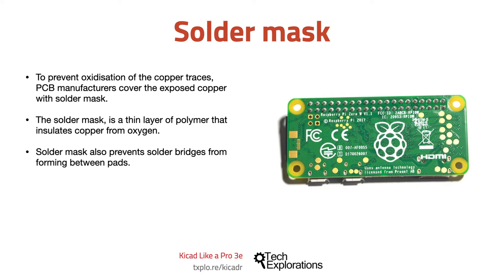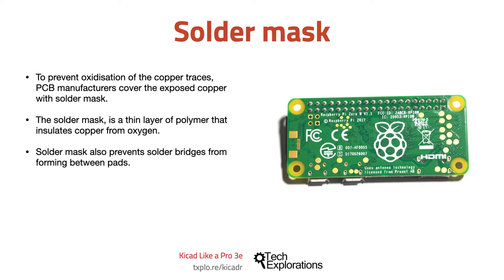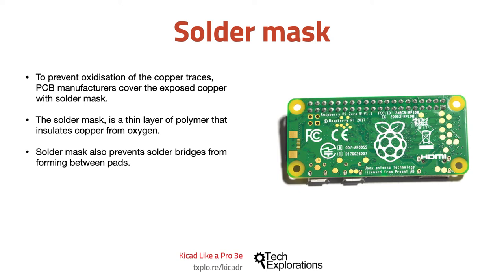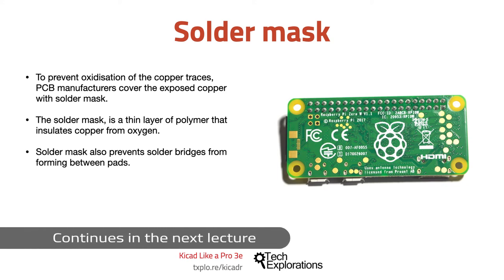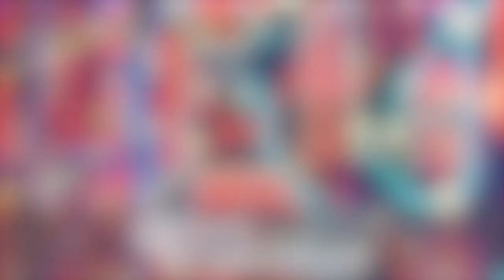PCB Key Terms: Soldermask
As you know, traces are made of copper. Copper slowly reacts with oxygen in the air, resulting in oxidization. Oxidized copper produces a pale green outer layer. PCB manufacturers cover the exposed copper with a solder mask, a thin layer of polymer that insulates it from oxygen to prevent this from happening. As an additional benefit, the solder mask also prevents solder bridges from forming between pads.